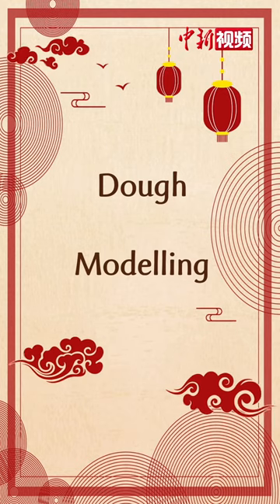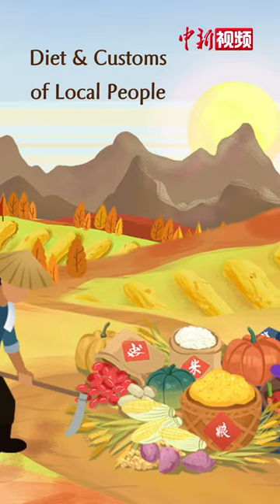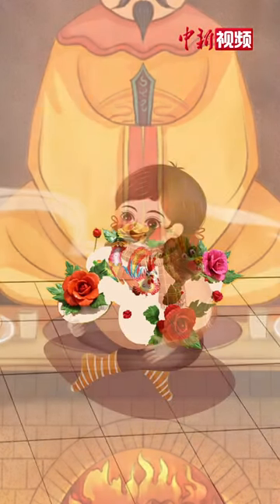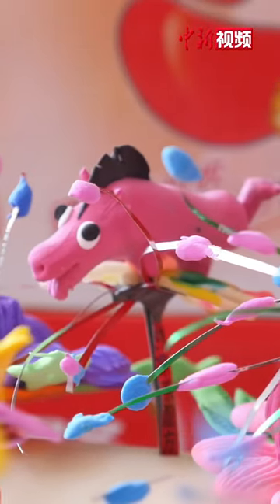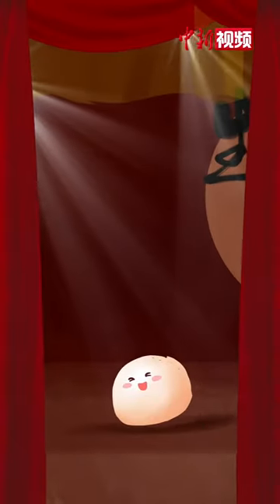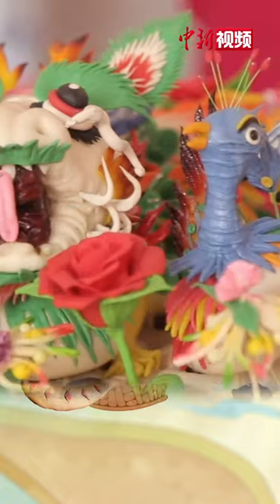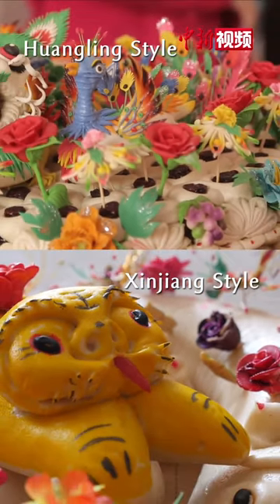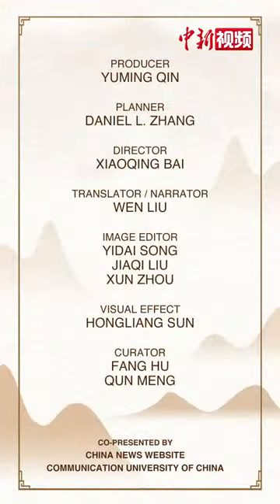Dough flower modeling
Dough flowers can be both a sculpture and a delicacy, blooming even in severe winter.